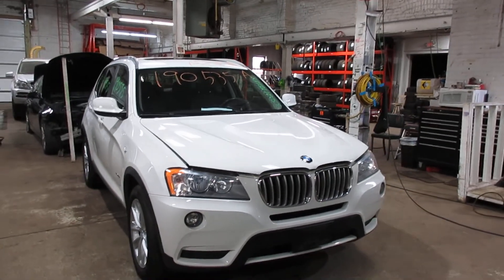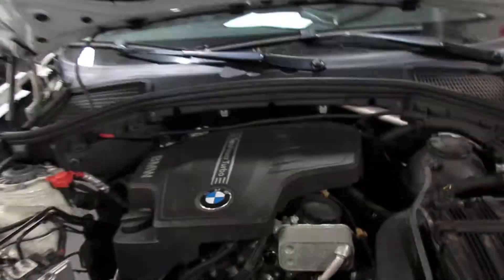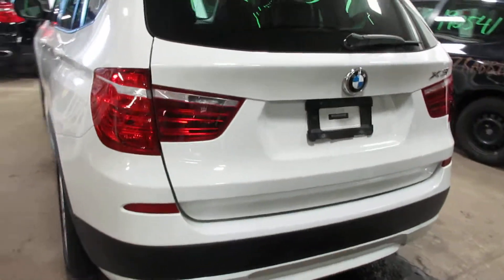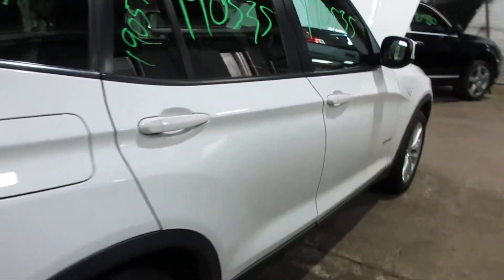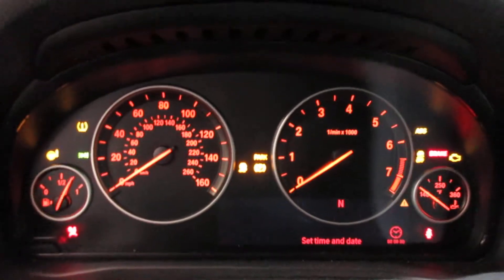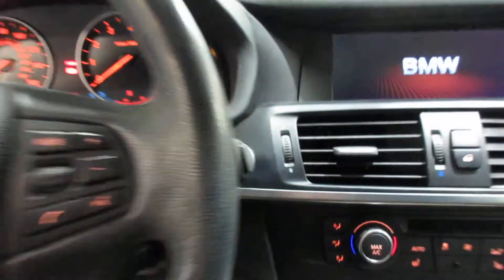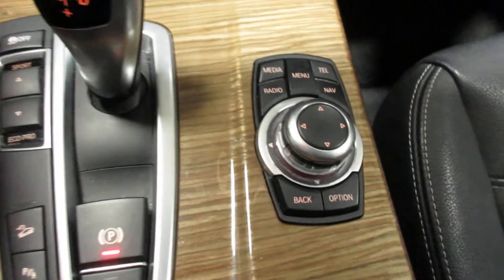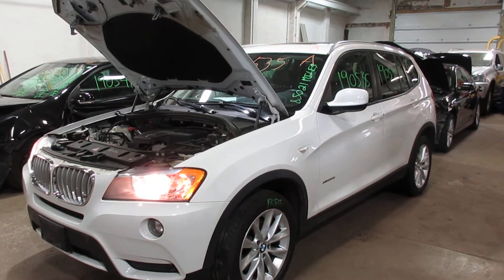Parting out a 2013 BMW X3 parts car - 190535 - Tom's Foreign Auto Parts